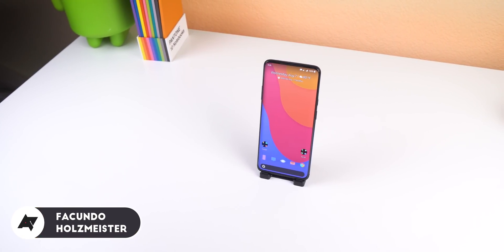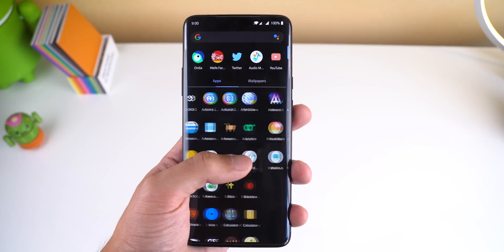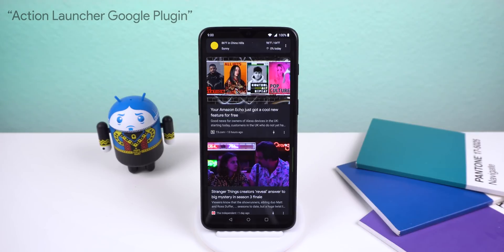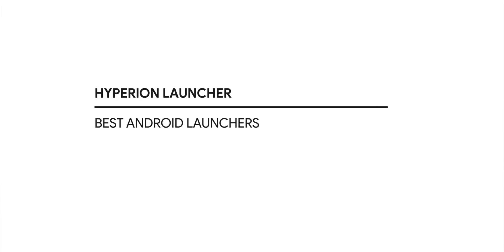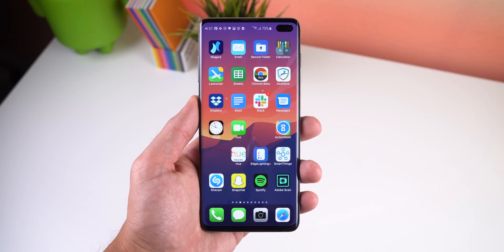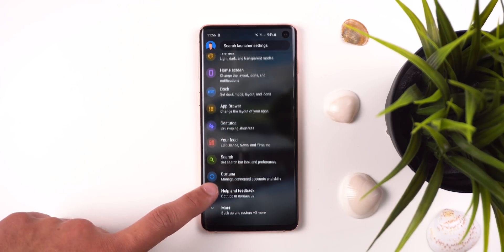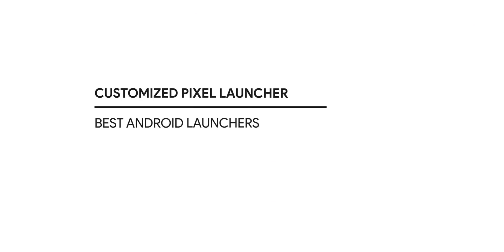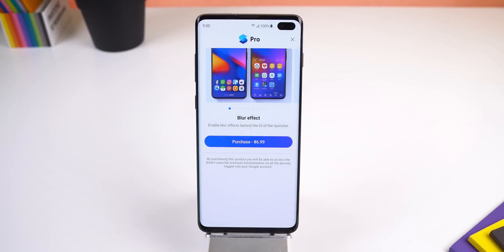Best Android Launchers 2019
Over the years I've used plenty of launchers. My go-to has been Nova Launcher for a long time and while that is a great launcher, I wanted to show you a few others that I think are just as good. Enjoy!
(⊙.⊙(☉_☉)⊙.⊙) ▏ Launchers List  ▏(⊙.⊙(☉_☉)⊙.⊙)

 ▶ Wallpapers:
Unusual Wallpapers

▶ Icons:
Afterglow